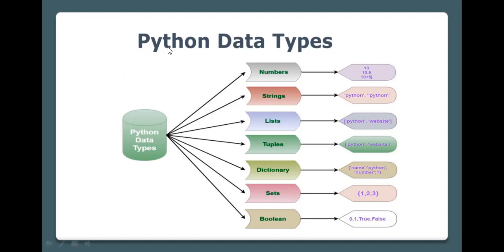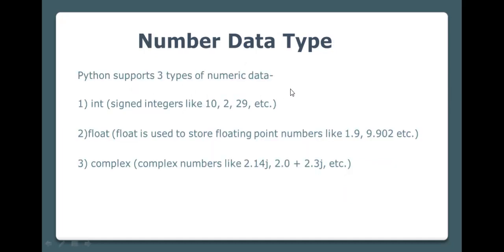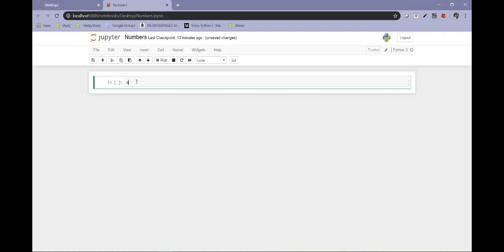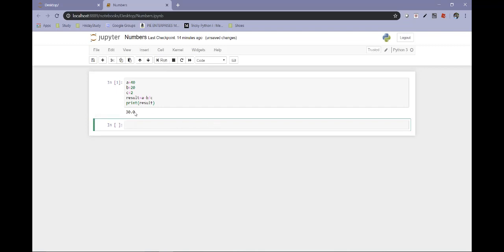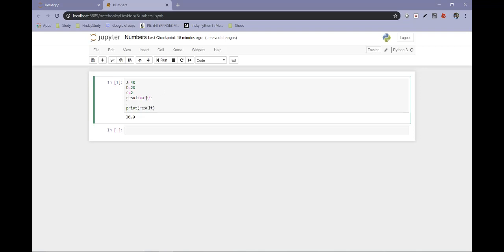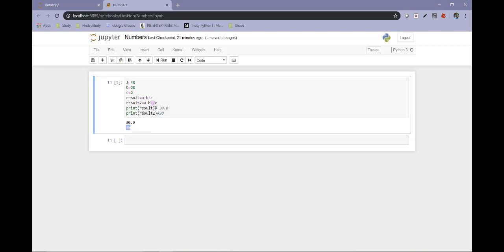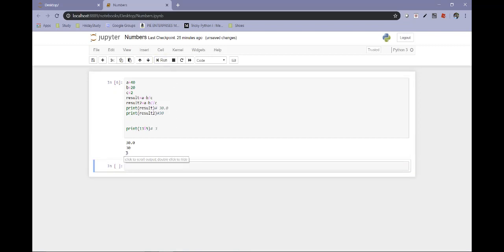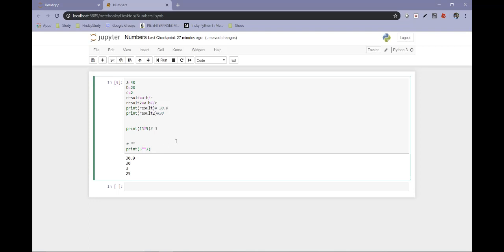Python Data Types-Numbers